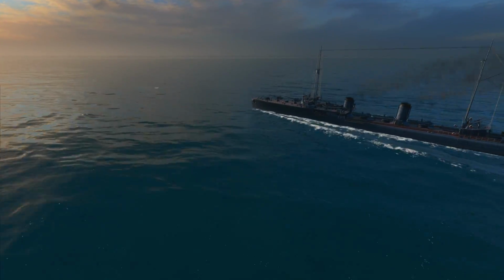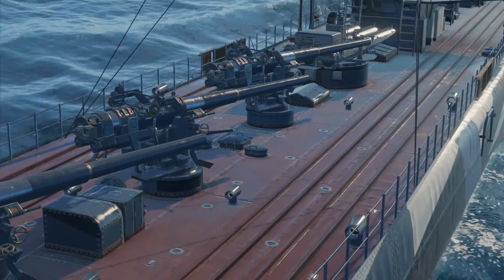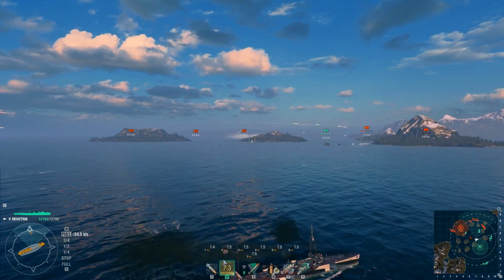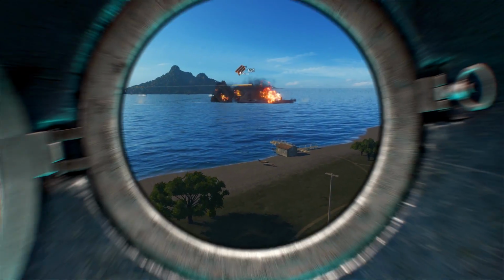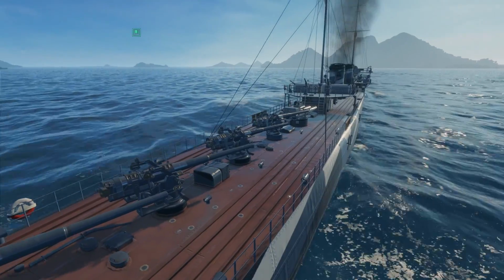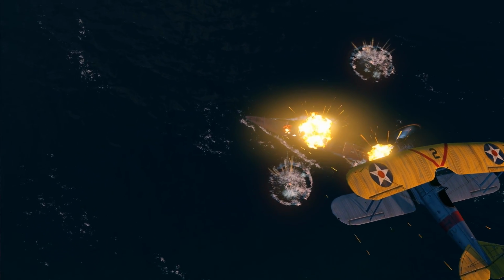Armada - Okhotnik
Micro Cruiser, Macro Destroyer. When you need more gunz, turn to Okhotnik. When you need more torpedoes, turn to Okhotnik.